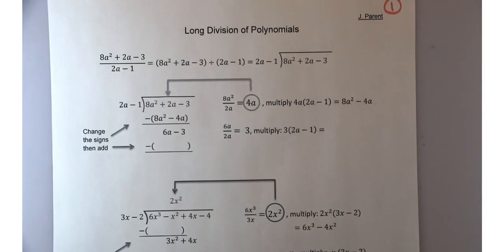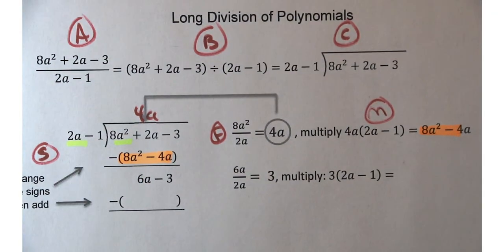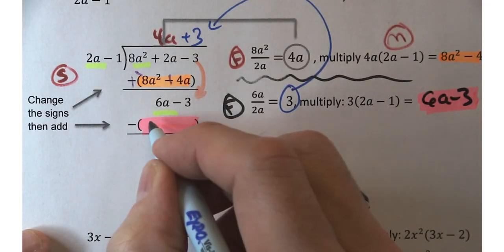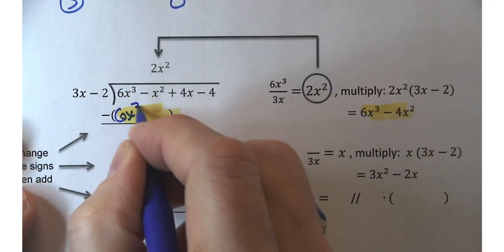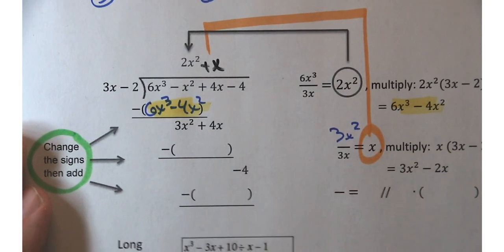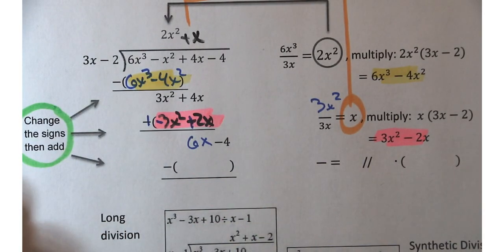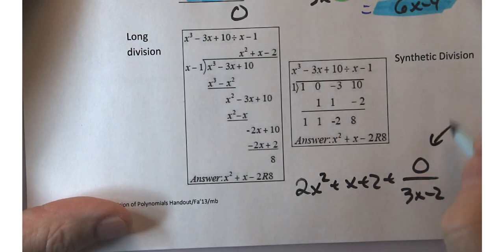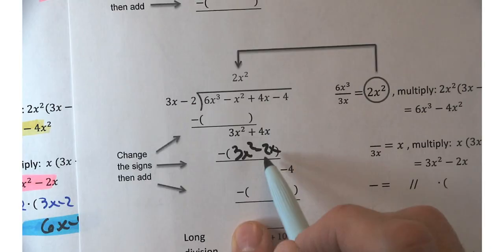Section 3.3 Long division of polynomials - two quick examples (Winter 2025)